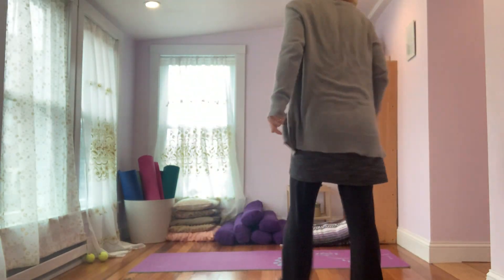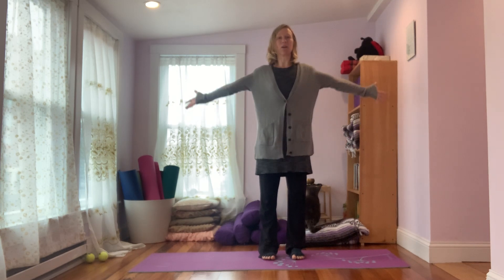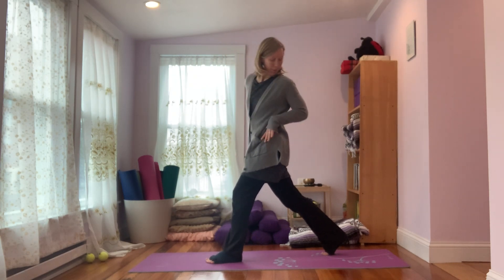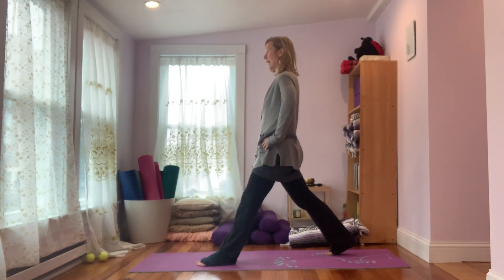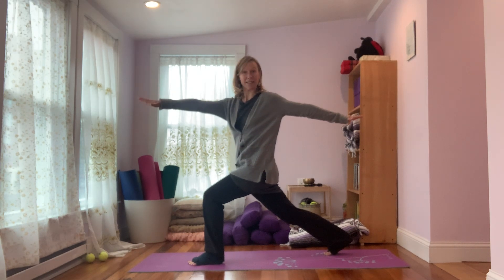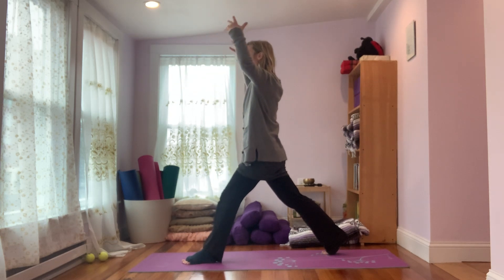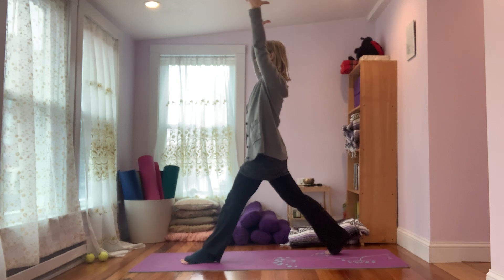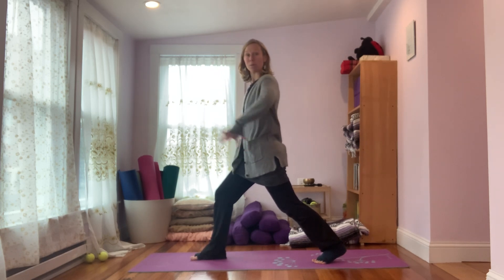Injoyoga Bites: Twisting Flow